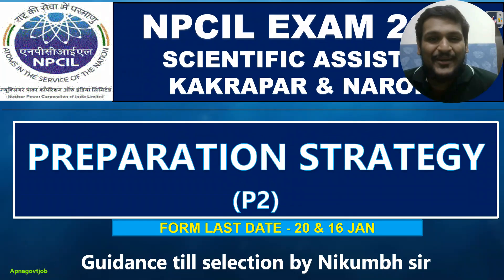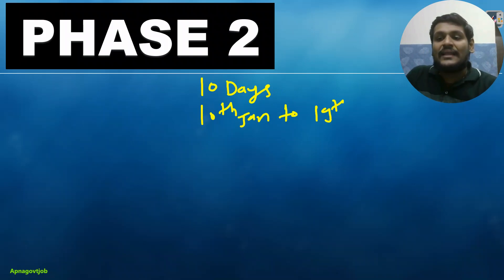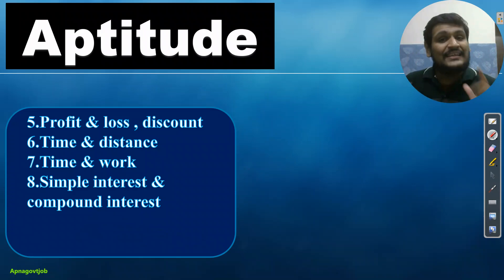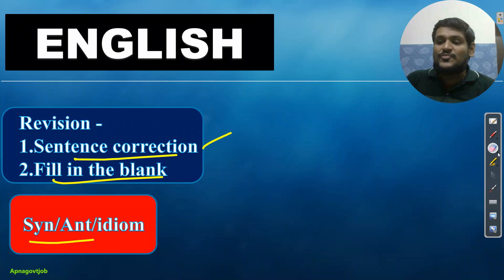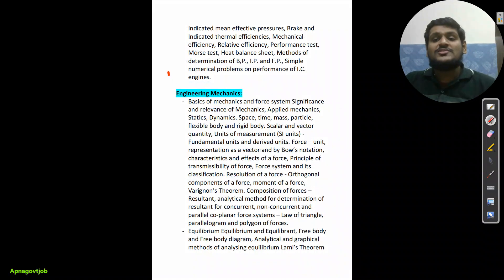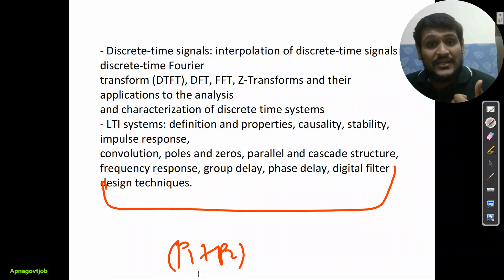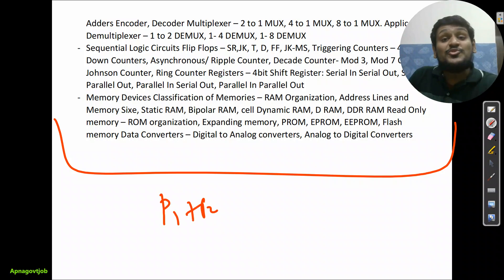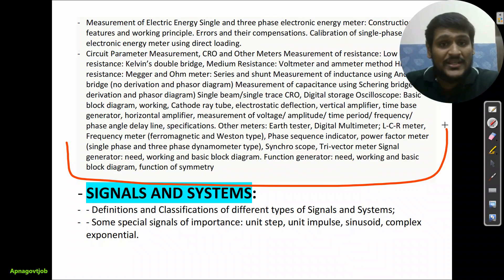NPCIL STIPENDIARY TRAINEE EXAM PREPARATION STRATEGY (2023)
NPCIL STIPENDIARY TRAINEE EAM PREPARATION STRATEGY (2023)
                                      - Important Updates
                                      - Current affairs
- much more.